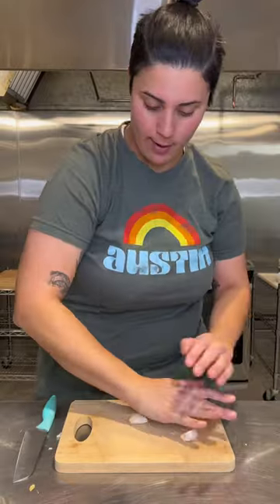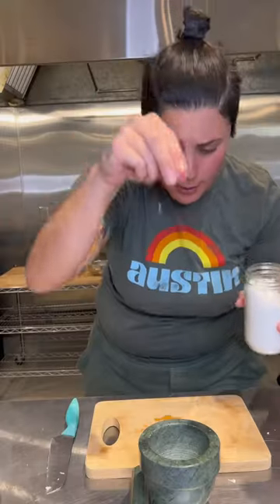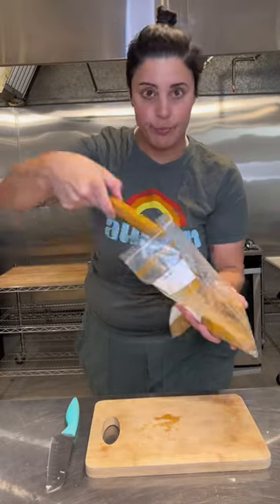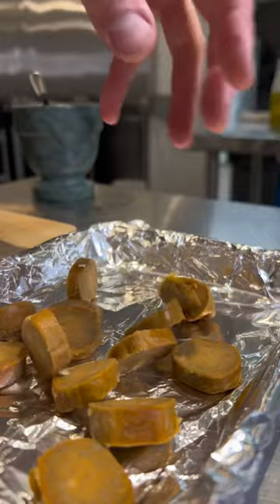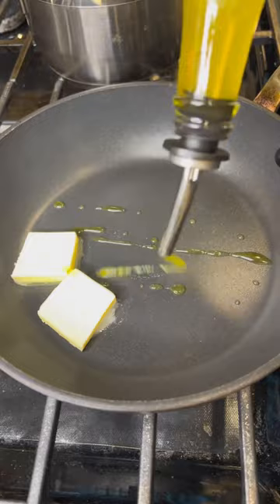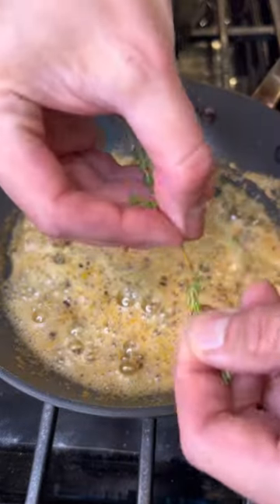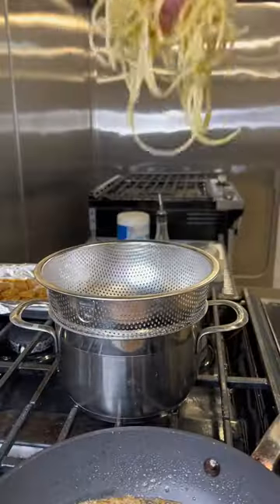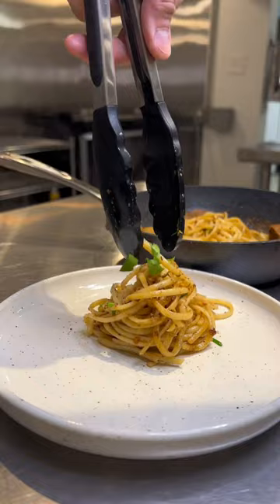Spicy Za’atar Pasta - Recipe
This vegetarian-friendly pasta, kissed with a sprinkling of spicy za’atar, is OUTRAGEOUSLY delicious and is surprisingly easy to make! (RECIPE BELOW!)

All you need are some pantry essentials, like butter and olive oil, a medley of spices & aromatics, and some packaged pasta (extra credit if you decide to make homemade pasta!)

𝐢𝐧𝐠𝐫𝐞𝐝𝐢𝐞𝐧𝐭𝐬:
3 cloves garlic, minced or pulverized
2 Tbsp butter
1 Tbsp extra-virgin olive oil
1/2 tsp red chili flakes
Fine sea salt, to taste
1/2 tsp Onion Powder
1/2 tsp Garlic Powder
1 Tbsp Nutritional Yeast
Fresh sprig of thyme
Splash white wine
4 oz Linguine noodles, cooked Al Dente

𝐩𝐫𝐨𝐭𝐞𝐢𝐧:
2 links beyond sausage (or protein of choice)
Garlic powder
Onion powder
Nutritional Yeast
Thyme

𝐠𝐚𝐫𝐧𝐢𝐬𝐡:
Fresh parsley, chopped
OHSO Taza Spicy Za’atar

𝐦𝐞𝐭𝐡𝐨𝐝:
• Prepare protein by slicing up into rounds and placing atop an aluminum foil lined baking sheet.
• Drizzle olive oil atop and mix well. Add in spices for protein, seasoning to taste.
• Bake in the oven at 425ºF for 3-4 minutes, flipping, then cooking another 3-4 minutes until golden brown.
• Now, onto the spiced butter sauce! Heat butter and olive oil in a sauté pan. Add garlic and cook until fragrant.
• Add remaining spices and herbs and sauté for 1 minute. Add in splash of white wine and allow to simmer for another minute.
• Add in cooked pasta noodles, coating evenly with the spiced butter sauce.
• Cut the heat and layer protein atop the finished pasta.
• Garnish with fresh parsley and spicy za’atar and enjoy!

Cheers and here’s to happy eating, friends!